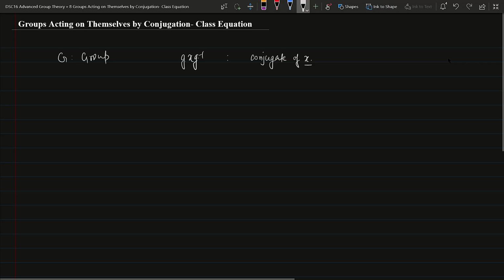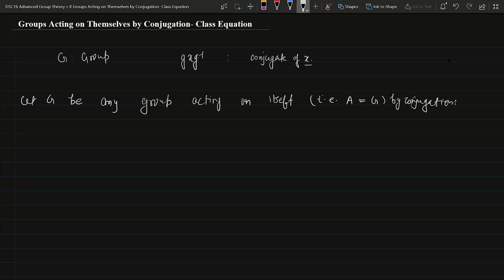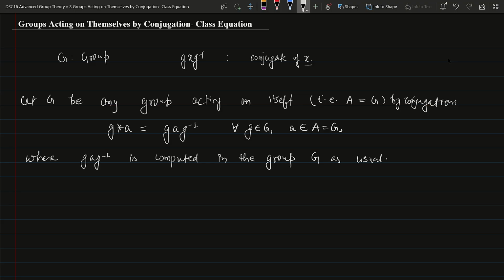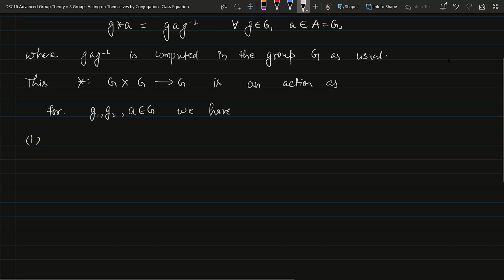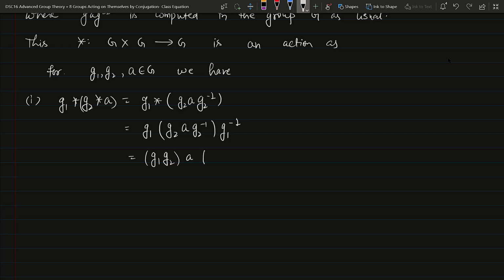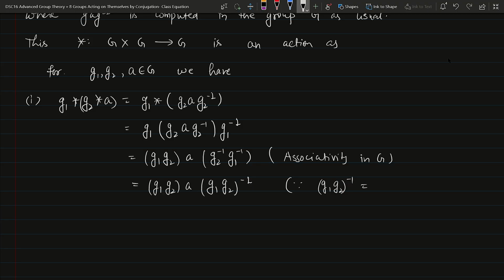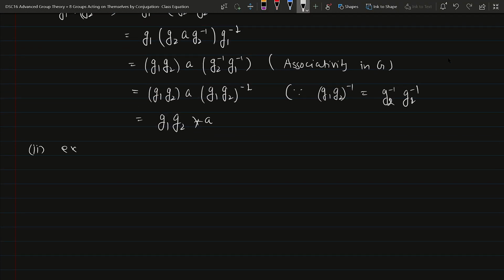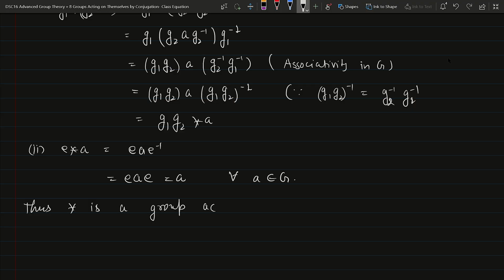8 Groups Acting on Themselves by Conjugations Class Equation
In this lecture, we explore how groups act on themselves by conjugation and derive the Class Equation, a fundamental concept in Group Theory. Understanding conjugation helps in studying normal subgroups, center of a group, and the structure of non-abelian groups.

📌 Topics Covered:
✔ Group Actions by Conjugation
✔ Definition and Importance of Conjugacy Classes
✔ Derivation and Explanation of the Class Equation
✔ Applications in Abstract Algebra